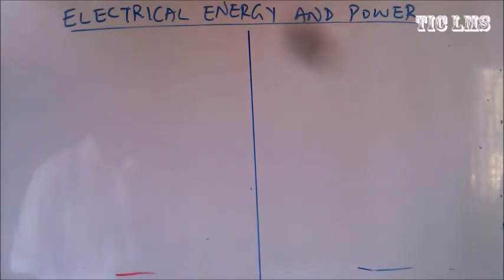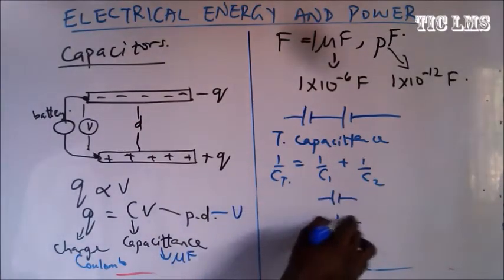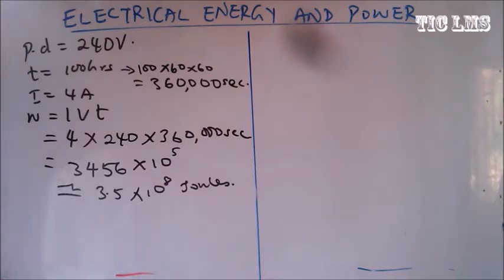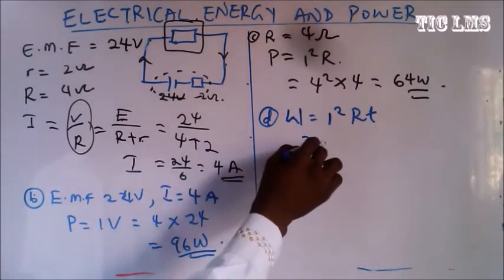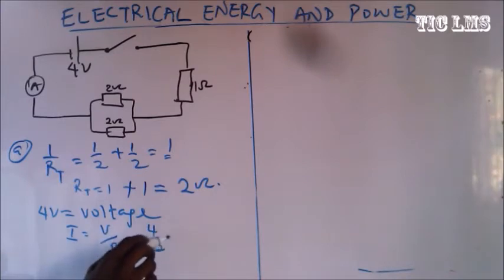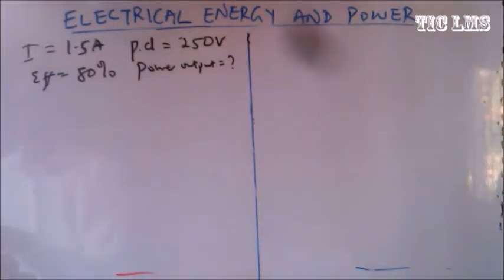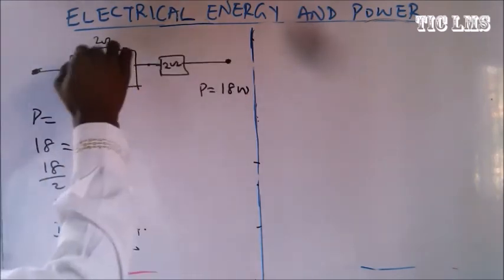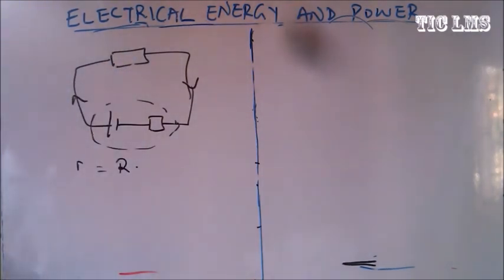ELECTRICAL ENERGY AND POWER